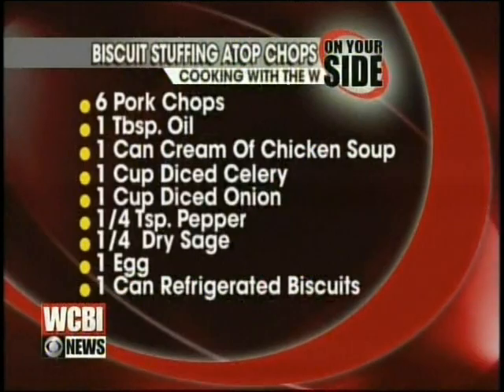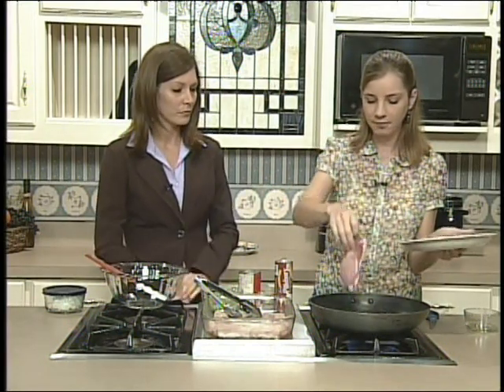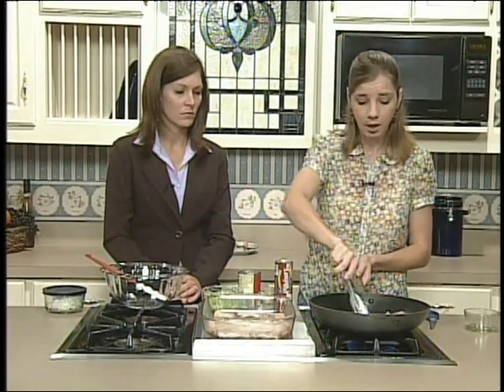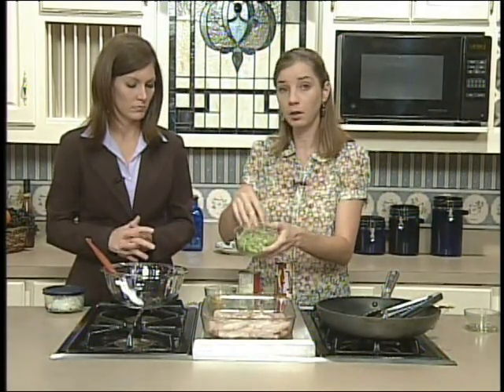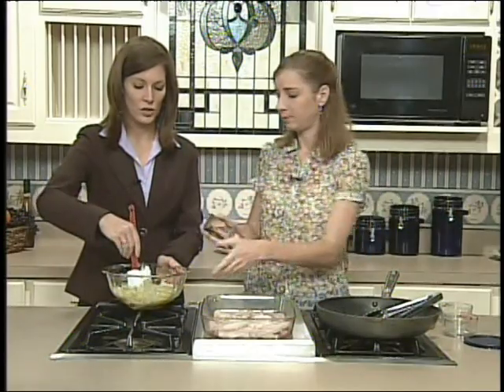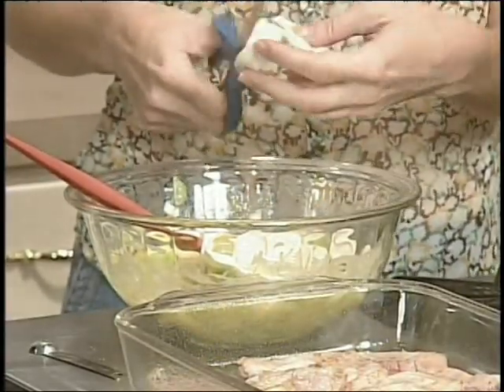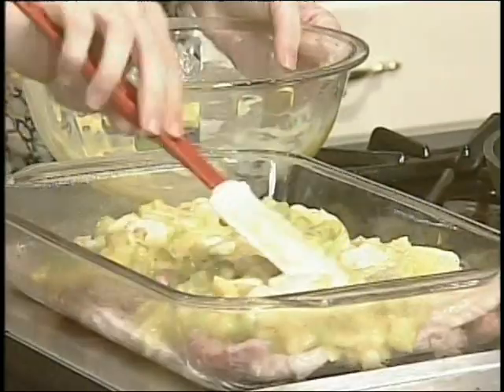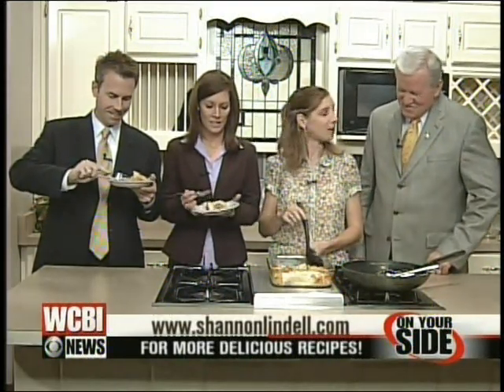Biscuit Stuffing on Pork Chops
An easy, weeknight meal.